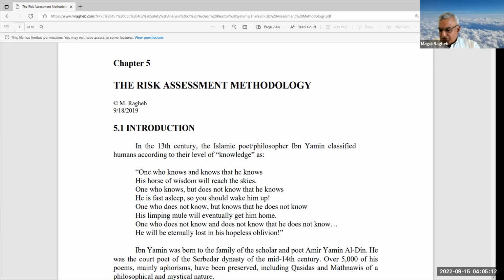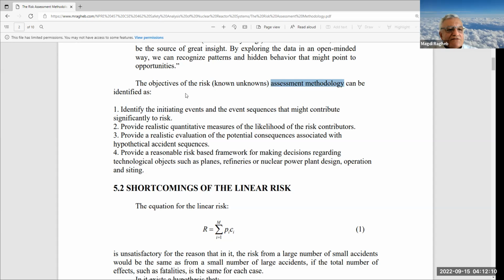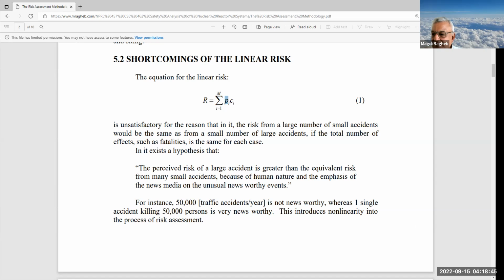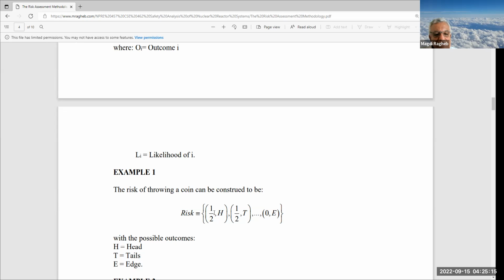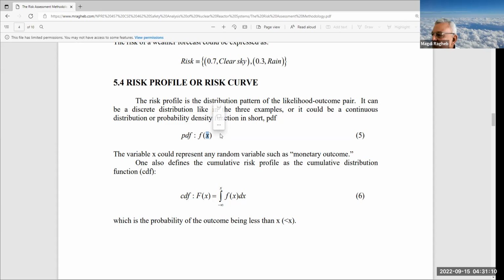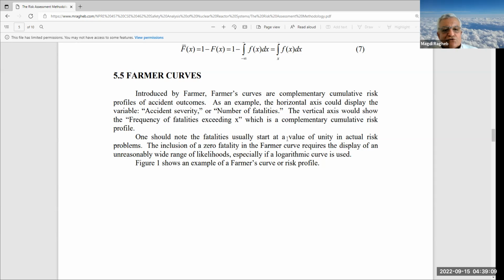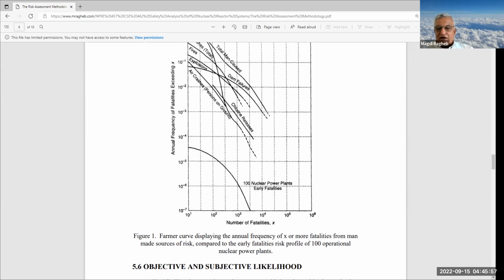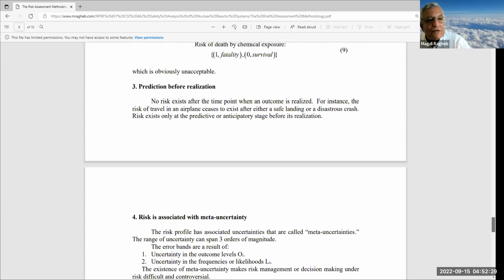Lecture 10 Probabilistic, Possibilistic and Deterministic Safety Dr. Magdi Ragheb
Lecture 10
Probabilistic, Possibilistic and Deterministic Safety
Nuclear Applications